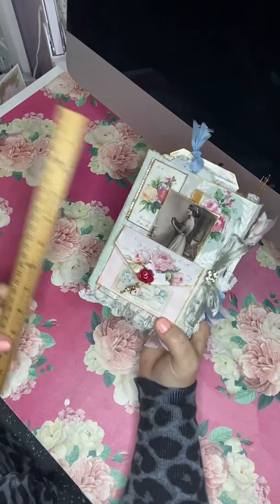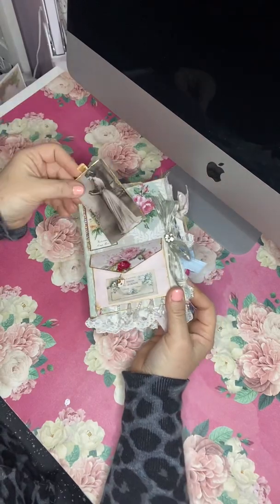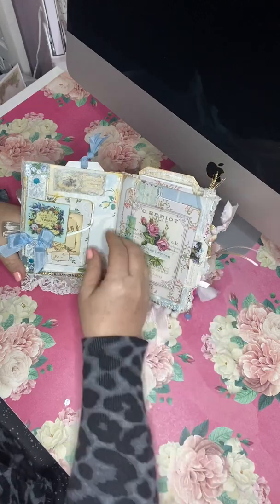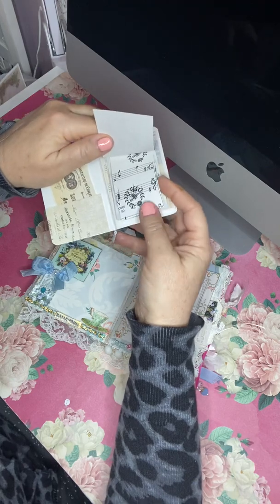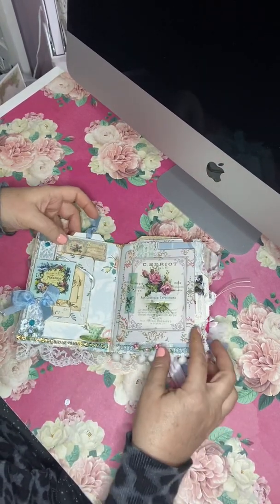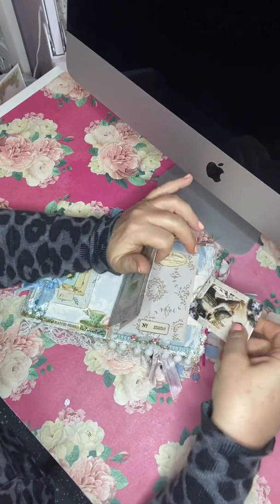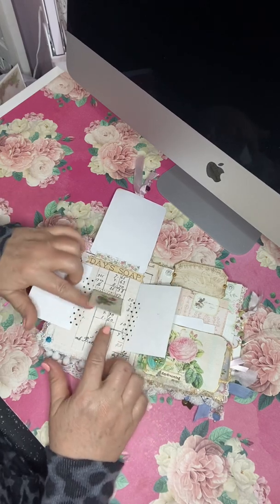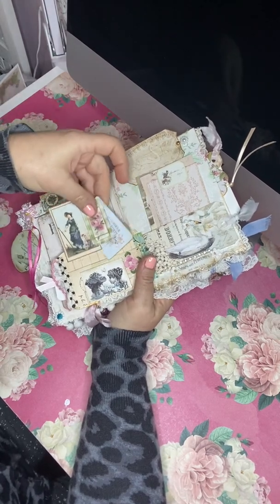Vintage Shabby Ladies Envelope Journal Keepsake Under the night moon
Vintage Shabby Ladies Envelope Journal Keepsake
under the night moon

Sweet little book handmade from envelopes and lots and lots of pretty papers, wallpapers, ephemera, vintage reprints etc. a really pretty way to record special moments and make it fun, feminine, with a vintage twist..

This book has been sold, thank you so much ❤️